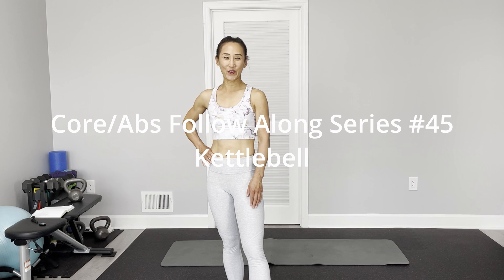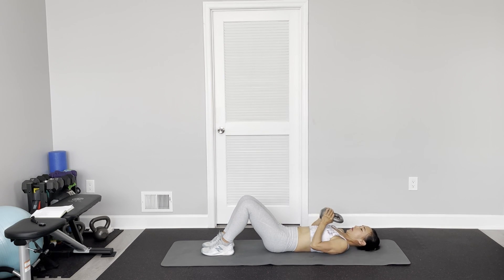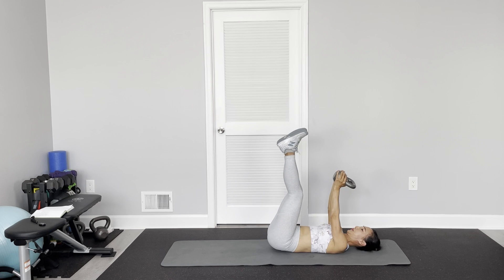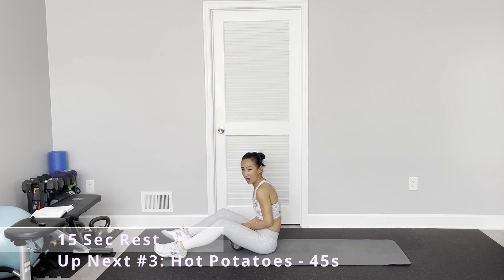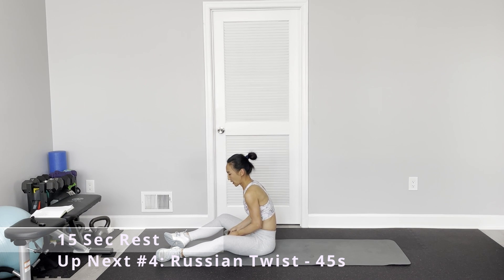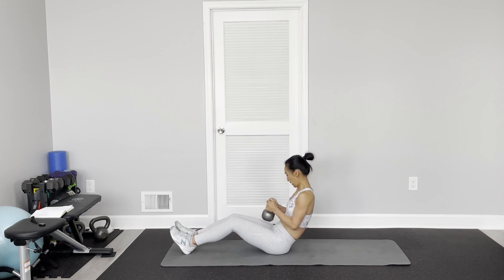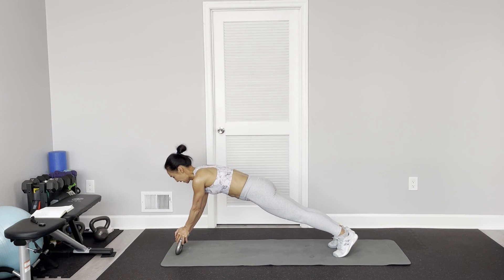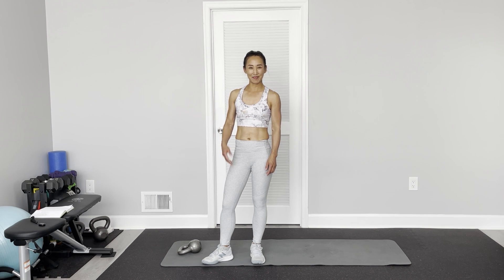Core/Abs Series #45: Kettlebell Abs Follow Along Workout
oday’s core/abs follow along series #45 is a core/abs with kettlebell for the entire core workout.  Total 5 different exercises. Each exercise is 45 sec on and 15 sec off. I use one 15 lbs kettlebell for today. You may choose the lighter or heavier ones to suit you, or just use your own body weight.  All right, let’s start this follow along workout.